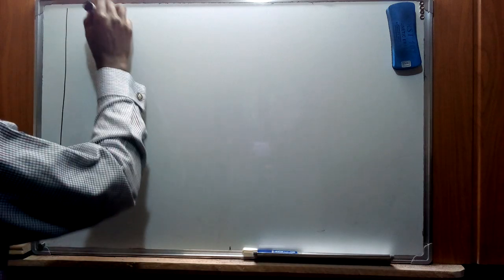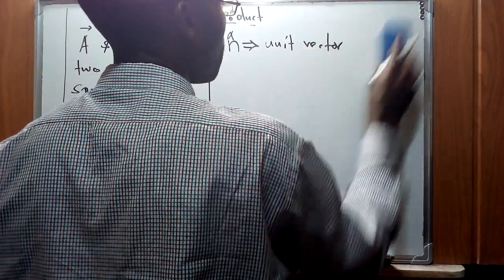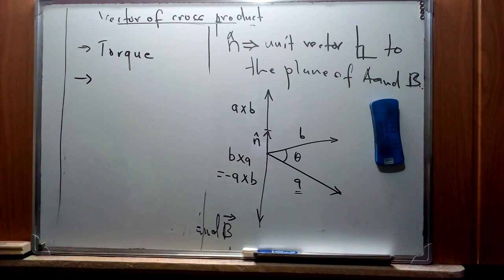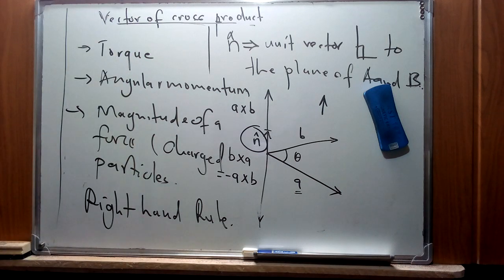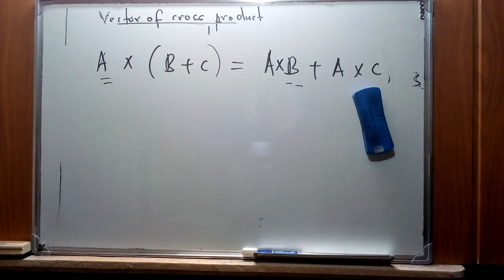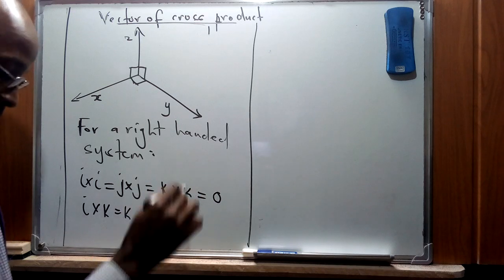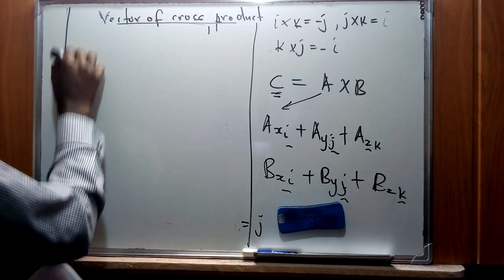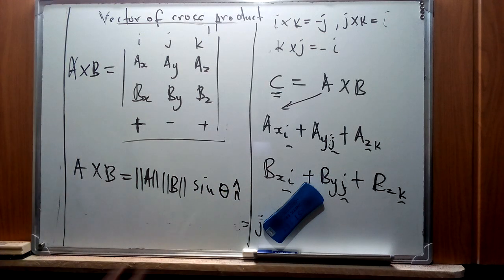Determining Vector Directions: Cross Product & the Right-Hand System